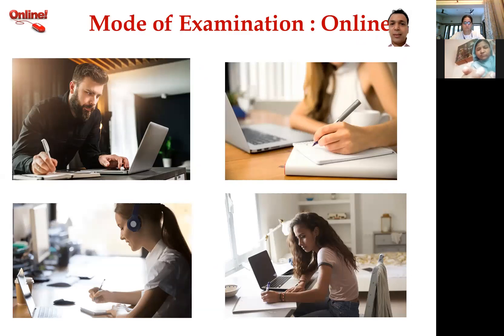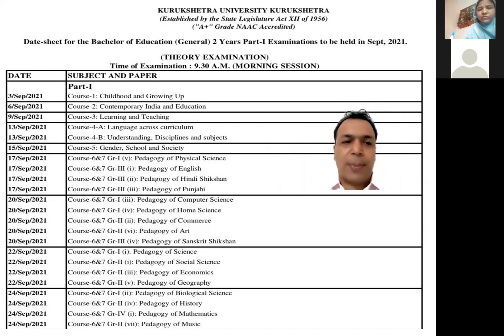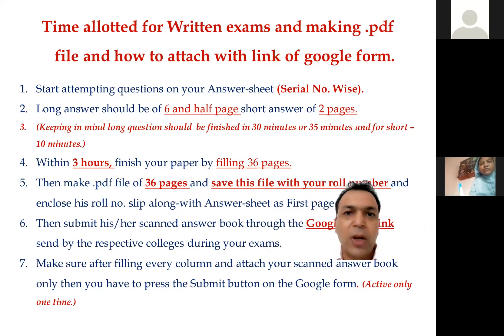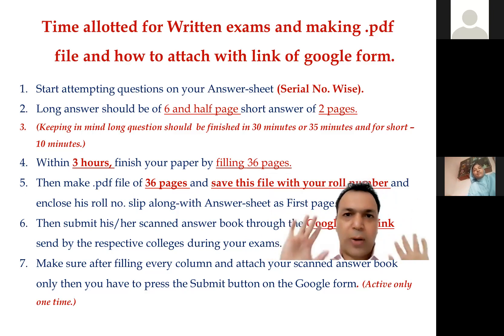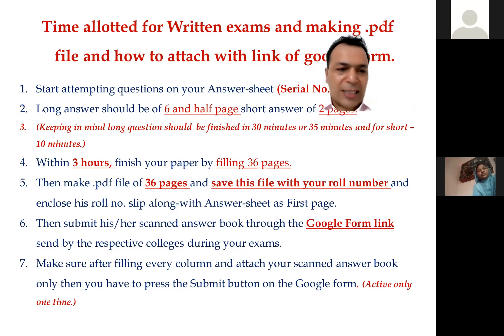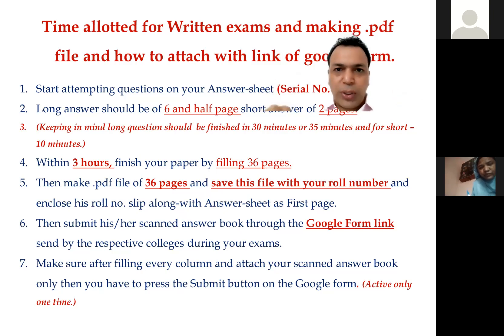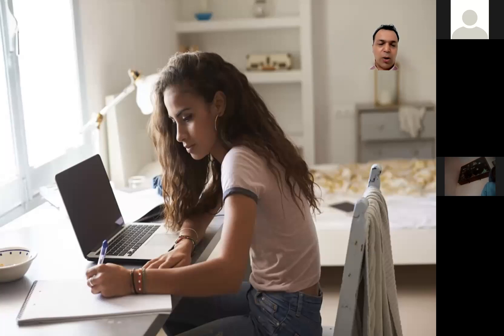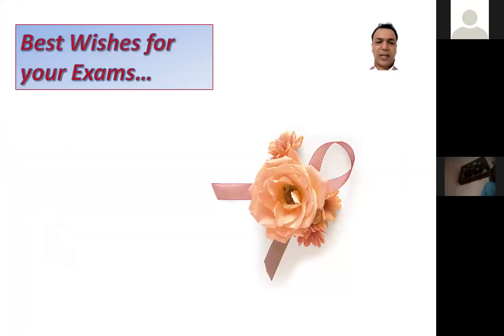KU B Ed Exams Guidelines